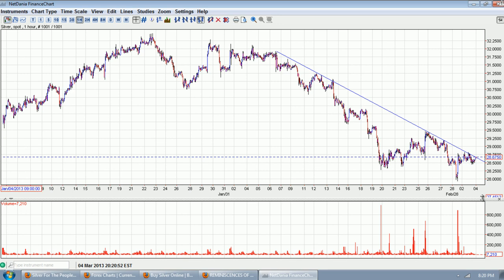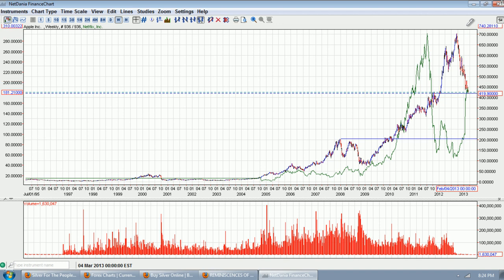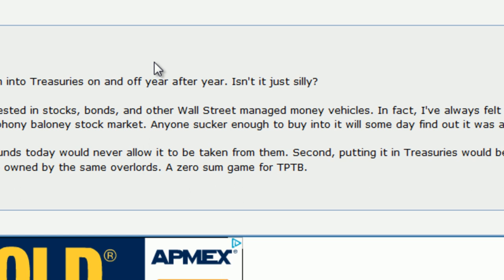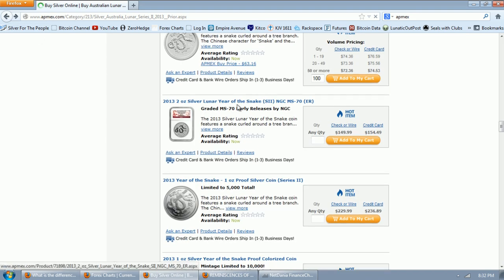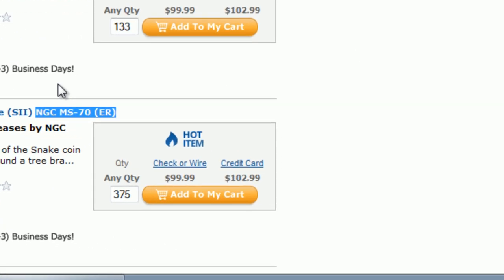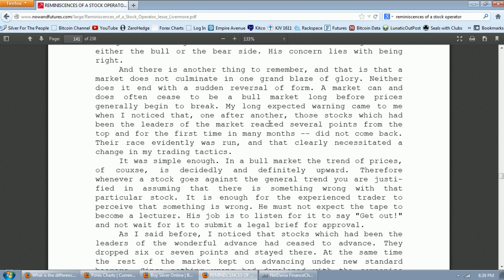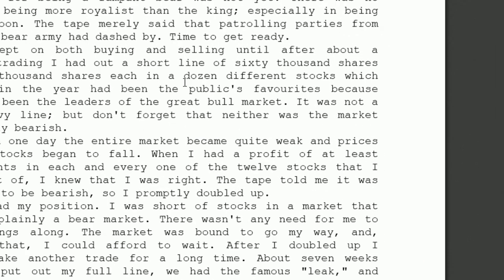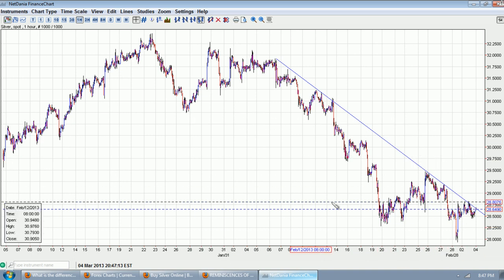Silver Update 3/4/13 Rolling Over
***SORRY FOR THE RANDOM ZOOMING***